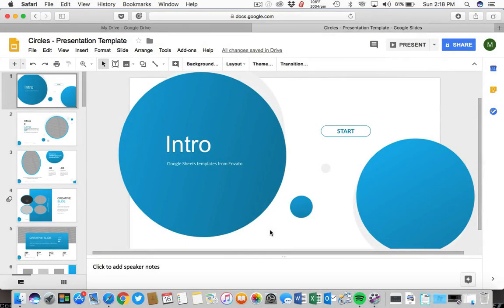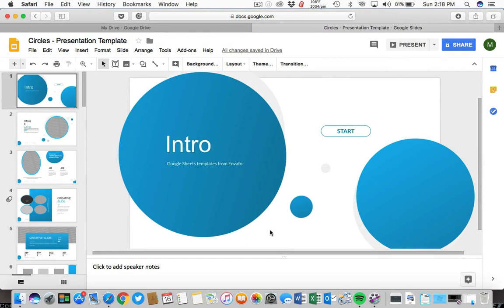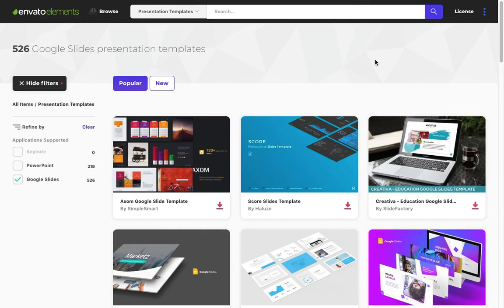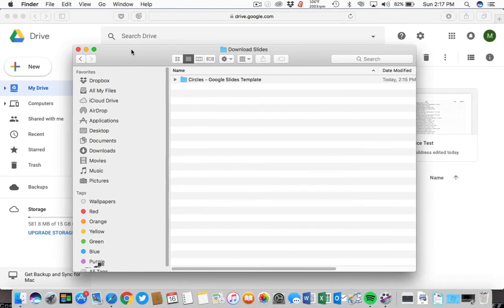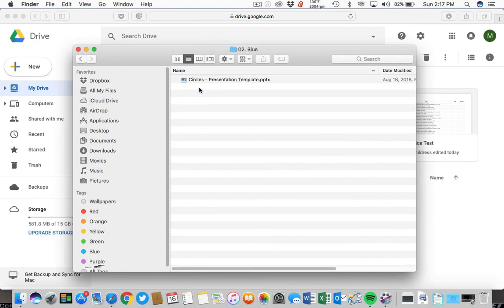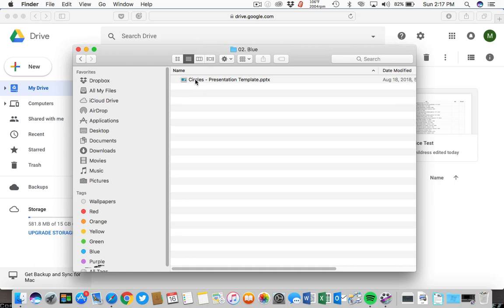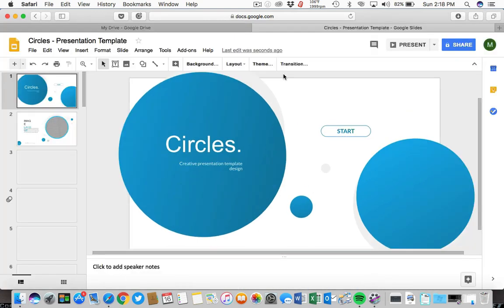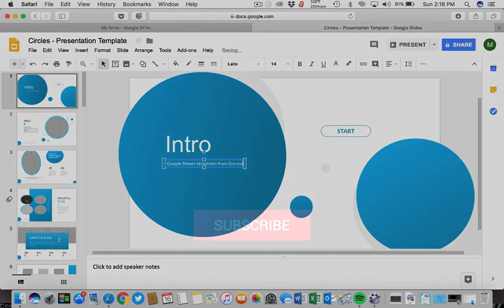How to Get More Themes on Google Slides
Google Slides is a web-based presentation software much like PowerPoint or Apple Keynote. You can even use custom templates to create perfect presentation designs in it. You'll learn how to get more themes for Google Slides in this quick video.

First, you'll learn how to select a theme. I suggest using a premium theme from Envato Elements, an all you can download service for creatives with many design elements.

Then you'll learn how to download a PPTX template file for use with Google Slides. You may know PPTX files as the PowerPoint file format, but they work with Google Slides too.

Finally, you'll drag and drop the theme to your drive and begin working with it. Using a template can give you a head start on your presentation design.

Now that we've uploaded a theme. You can start designing your presentation just as you normally would with Google Slides, but instead of designing from scratch you've got a great-looking head start with a custom template.

Learn more about finding themes for use with Google Slides in our written tutorial